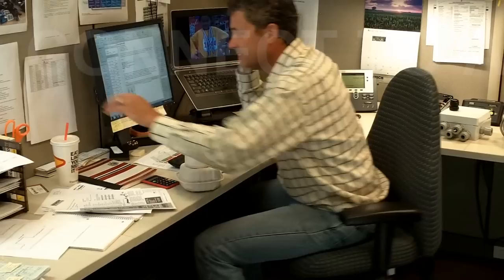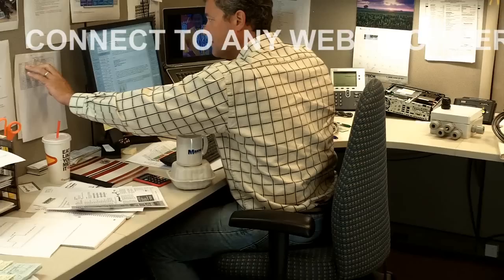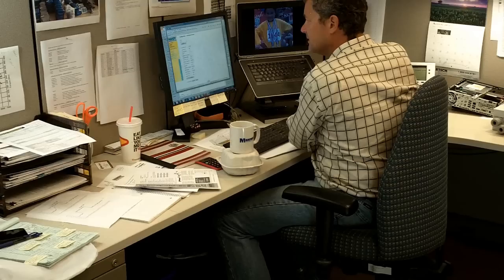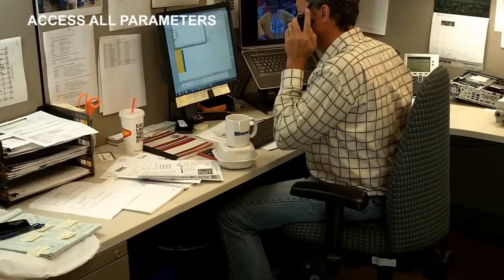Weighing & Scales: Hardy Webserver Demo English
The Hardy Process Solutions Webserver empowers you with COMPLETE REMOTE ACCESS to your Hardy Instruments from ANY computer with ANY Web Browser!